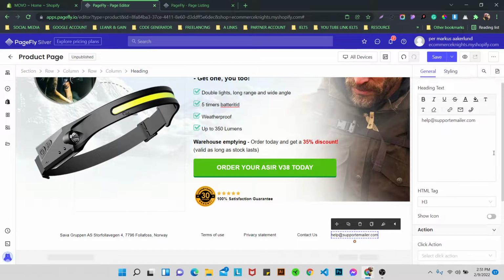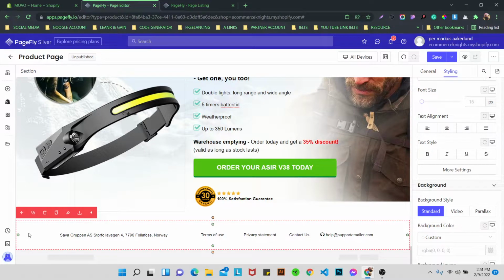Shopify landing page Design |Pagefly landing page Design | Pagefly Page step by step process Final 1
Need Help? Hire Me---

Pagefly
Shopify
pagefly product page